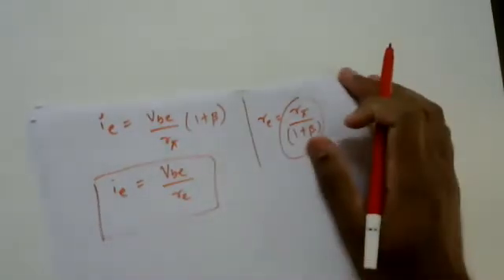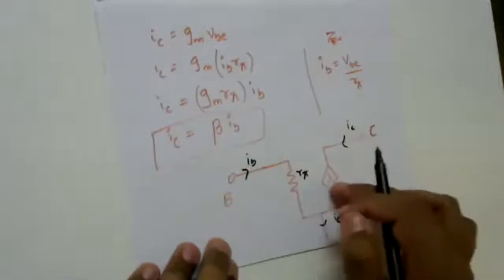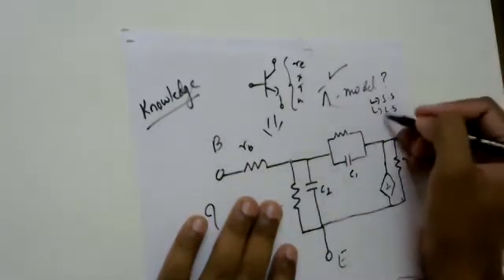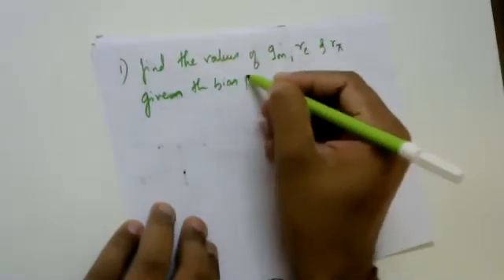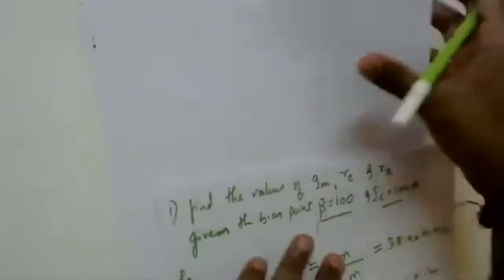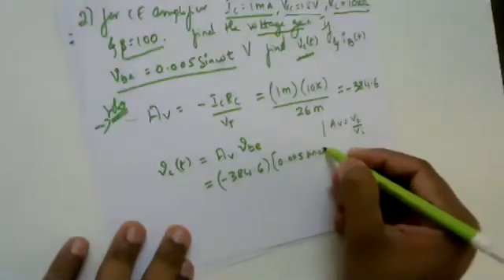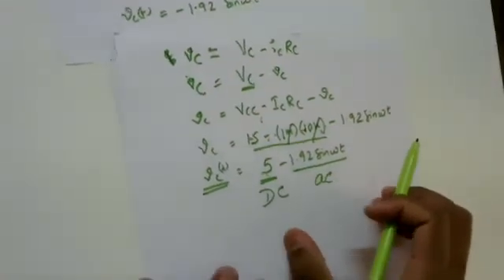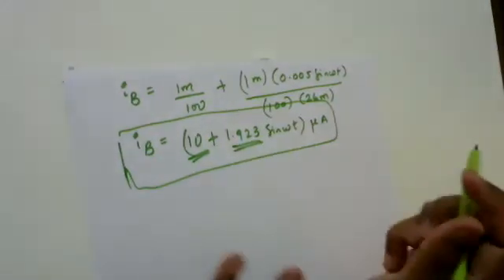Numerical 2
Numerical